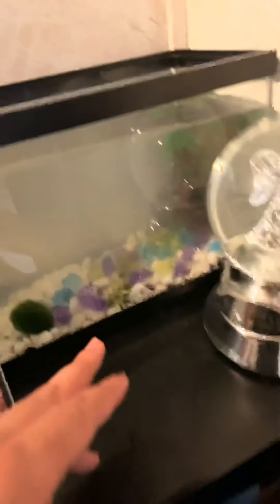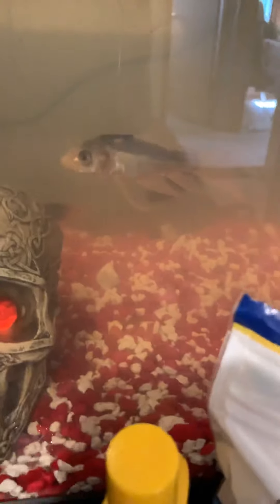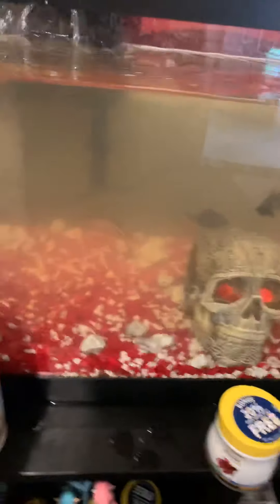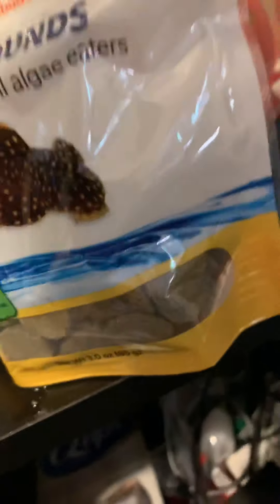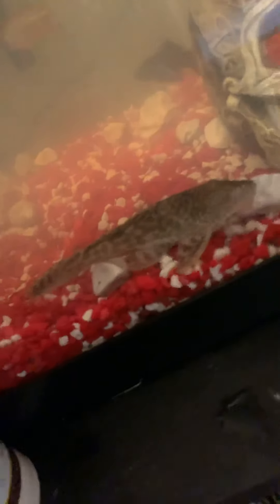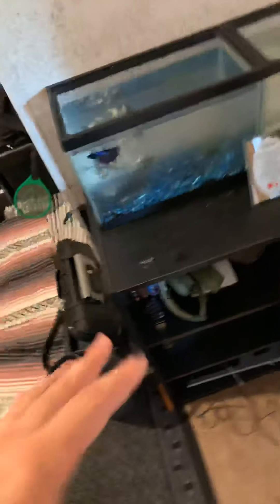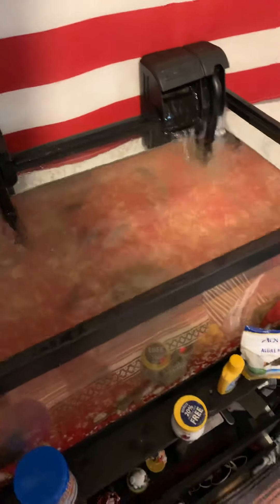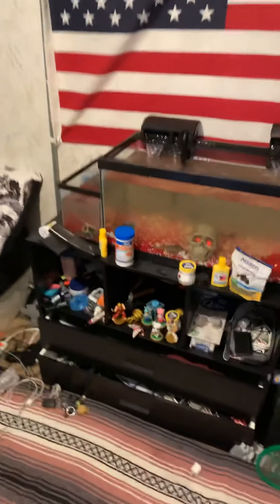Introducing the fishes